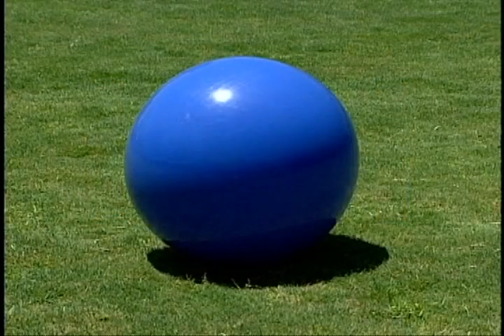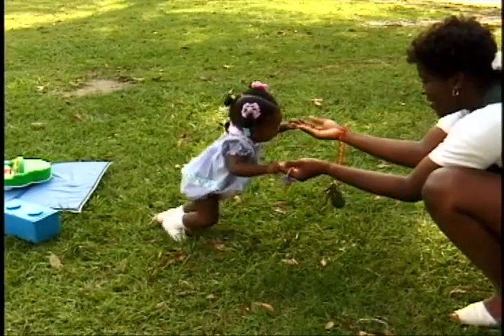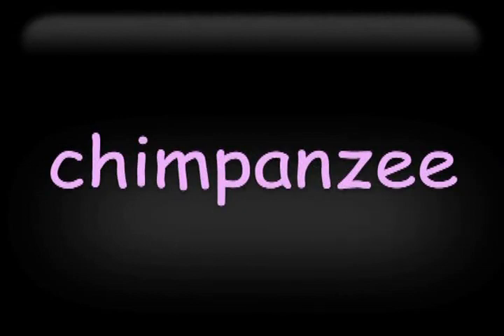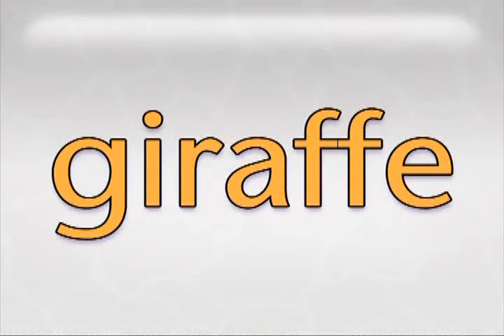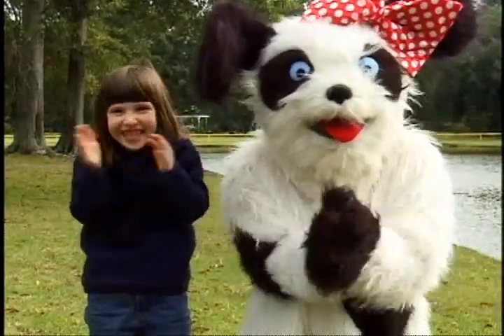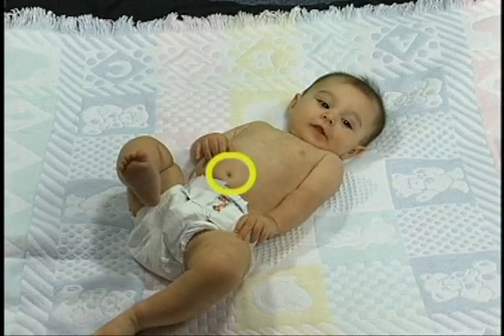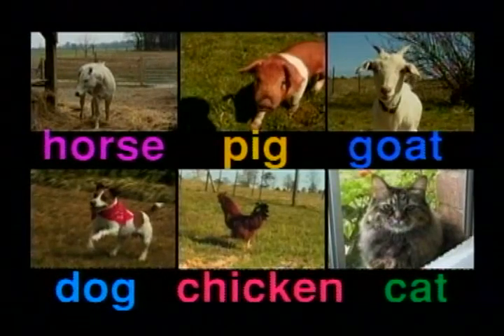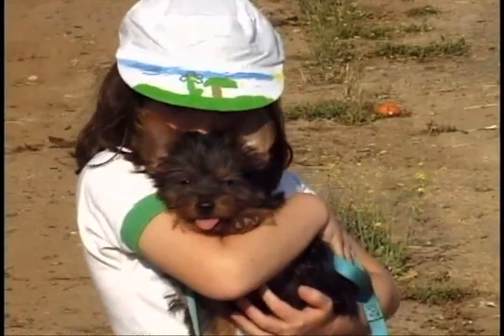Baby's fun reading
My channel is for kids. Games and fun time